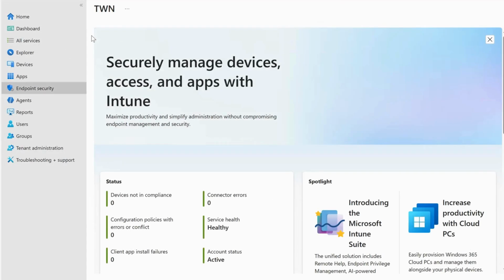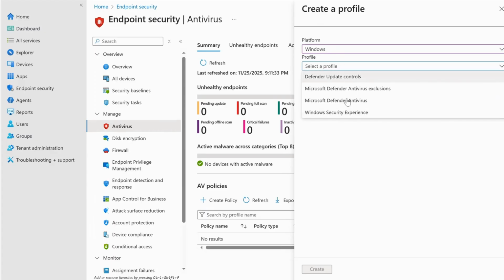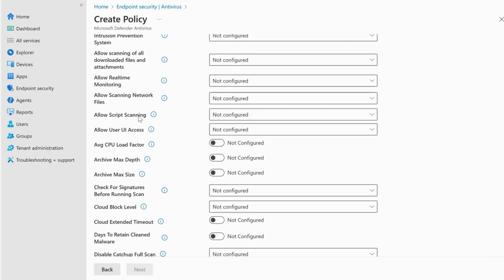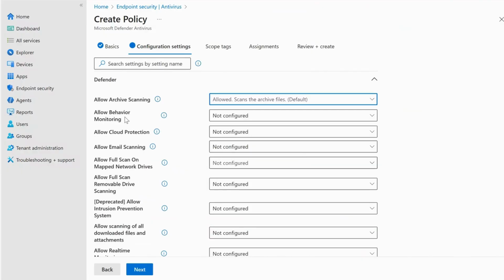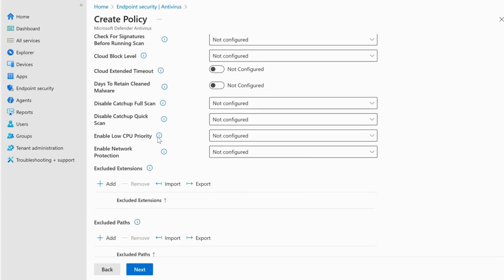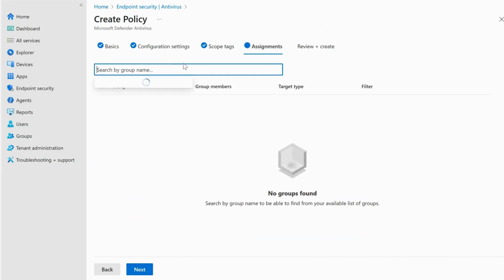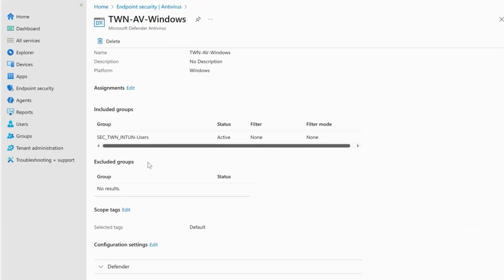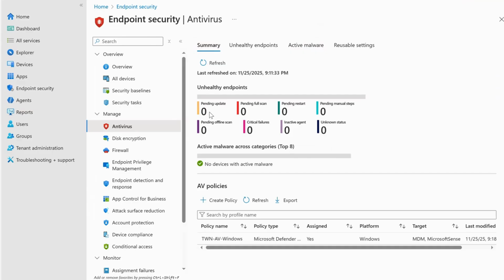How to create Antivirus policy in Intune | Step by step guide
Learn how to create an Antivirus policy in Microsoft Intune step by step! In this tutorial, I walk you through the full process of configuring Microsoft Defender Antivirus policies in Intune, including recommended settings, deployment tips, and best practices for securing your Windows devices.

🔍 In this video, you will learn:

What Microsoft Defender Antivirus policies are

How to navigate the Intune admin center

How to create and configure an Antivirus policy

How to assign the policy to device groups

Best practices for endpoint security in Intune

Whether you're an IT admin, a security professional, or someone learning Microsoft Endpoint Manager, this video will help you confidently set up Antivirus protection across your organization.